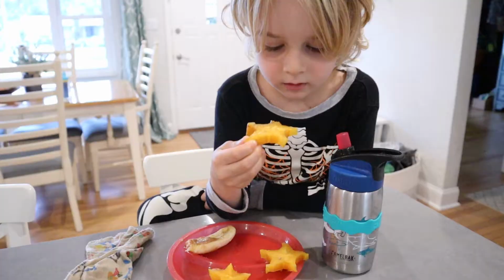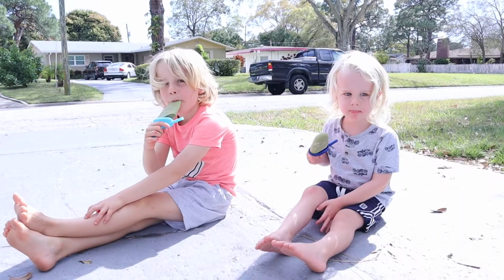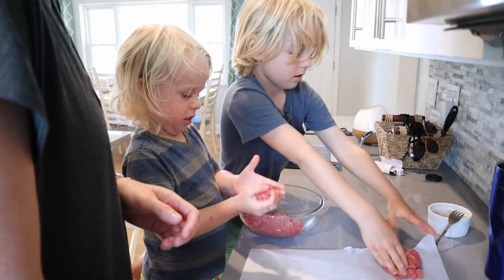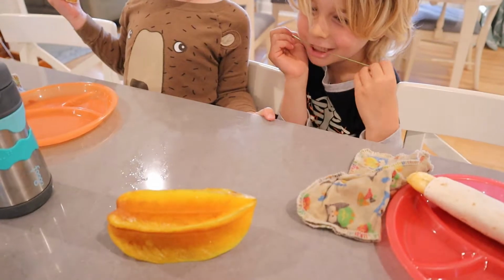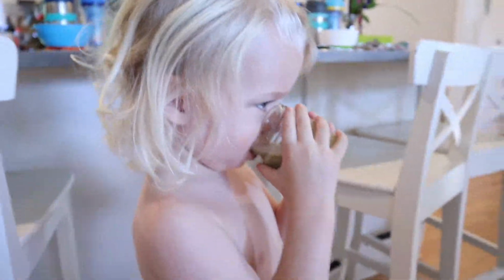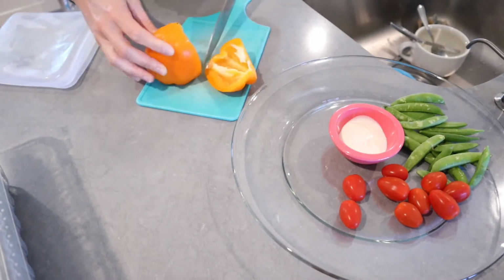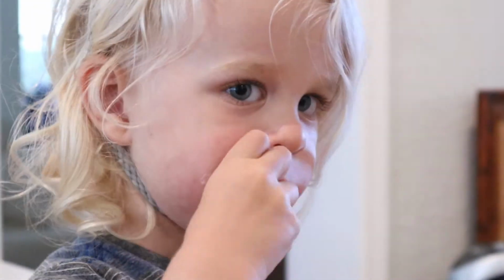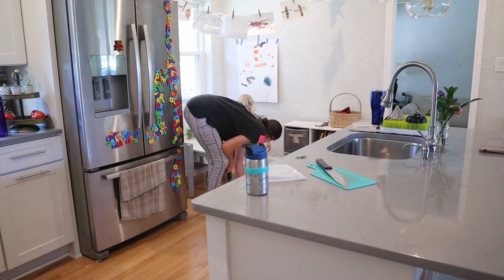How to get a picky Toddler to eat VEGGIES | My toddler won't eat vegetables!!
Hi guys!! This video is How to get a Toddler to eat VEGGIES!! These are things we do to encourage our kids to eat veggies and other healthy foods!! These are my top tricks and tips to get kids and toddlers to eat healthy. If your toddler won't eat vegetables anymore these are simple things we do to get our toddler to eat veggies and enjoy them!!

Hi, I’m Lucy. Welcome!  I'm a wife and mom to two boys Charlie (5) and Noah (2). Here you will find baby and toddler routine videos, mom hacks to help keep your sanity and more! I try to keep my channel fun and positive, while also showing you my real momma life struggles. I share my motherhood journey including tips and tricks that have helped me SOOO much to make motherhood/adulting more manageable and satisfying.

All music is from epidemicsound.com. If you are a creator and want to sign up I would love it if you use this link - I'll get a month free for referring you!! Thanks!